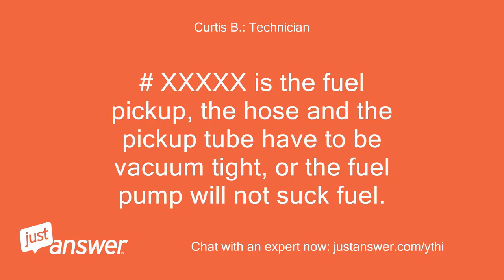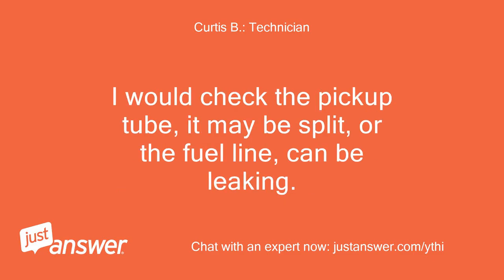John Deere D130 lawn tractor that wont start. No gas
earthling33: Technician: I have John Deere D130 lawn tractor that won't start.
earthling33: Technician: No gas is getting to the fuel filter.
earthling33: Technician: Can you advise?
earthling33: Technician: I removed the filter, gave a small shot of air to the gas line going to tank.  Line appears unobstructed.  Replaced fuel filter with new.  Tried to start.  Fuel filter bulb remains dry.  No gas flow from tank.
Curtis B.: Technician: Welcome to JUST ANSWER small engines, let me try to help you !
Curtis B.: Technician: Full Size Image
Curtis B.: Technician: # XXXXX is the fuel pickup, the hose and the pickup tube have to be vacuum tight, or the fuel pump will not suck fuel.
Curtis B.: Technician: I would check the pickup tube, it may be split, or the fuel line, can be leaking.
JustAnswer Customer: I got it started with a new fuel pump.
Curtis B.: Technician: Good job!
Curtis B.: Technician: Thanks for the reply.